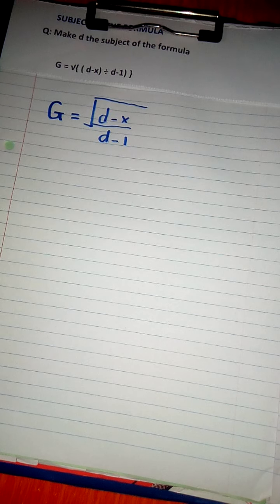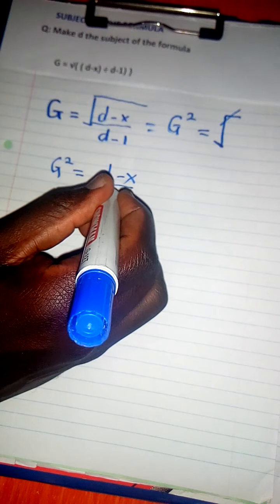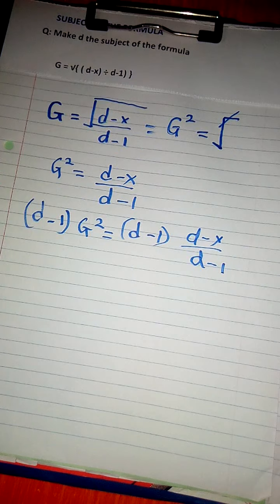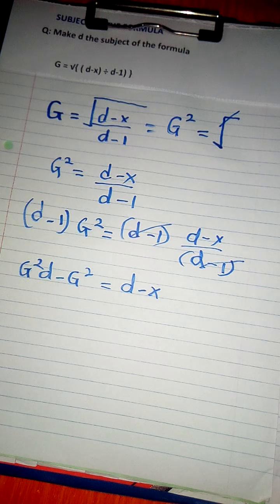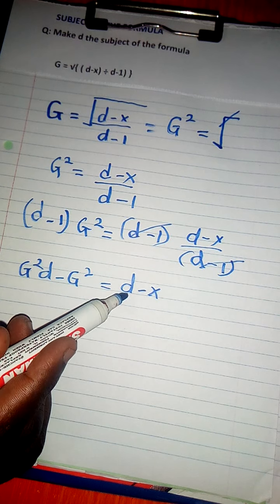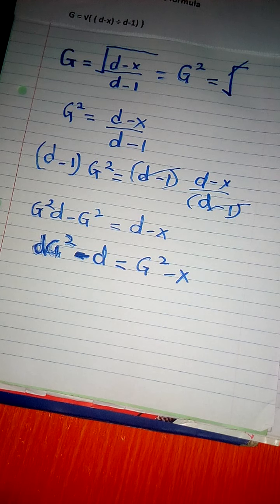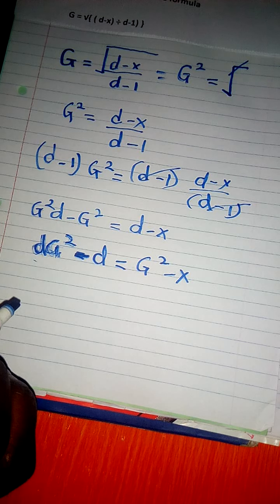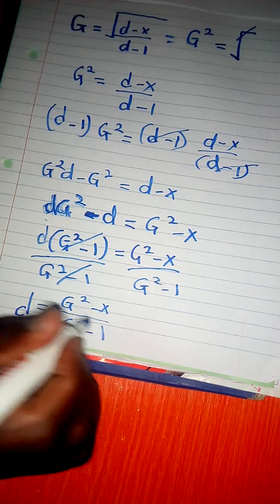Subject of the Formula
Making the Subject of the formula